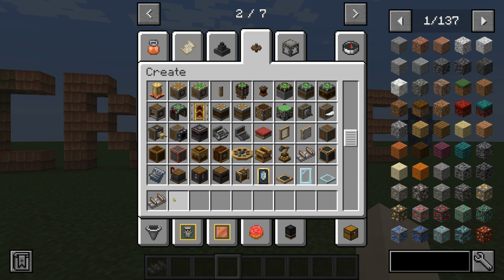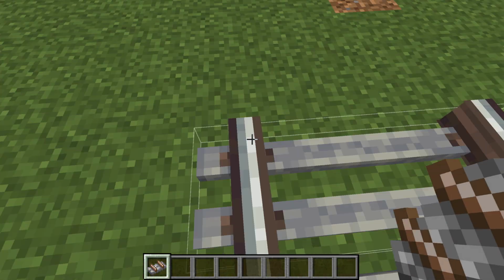CREATE MOD+ is confusing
My first time playing Create Mod+